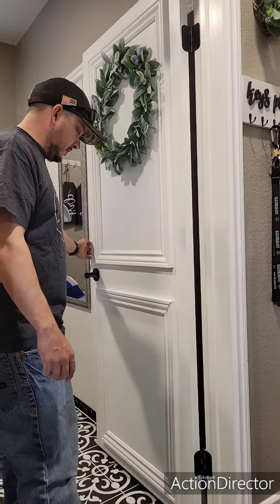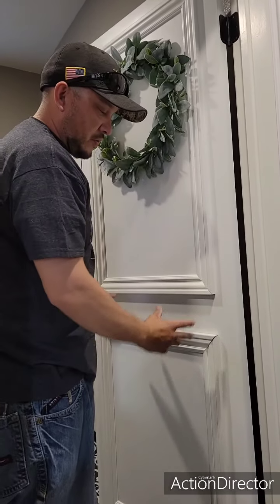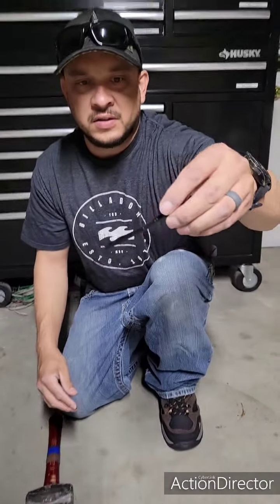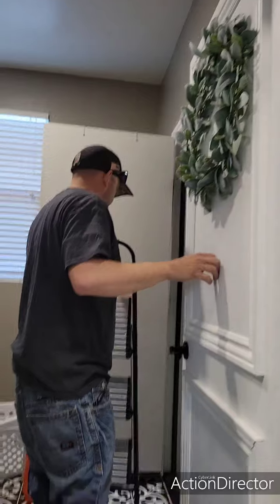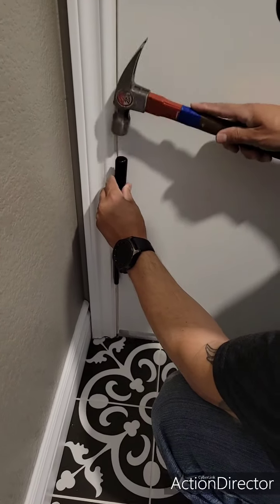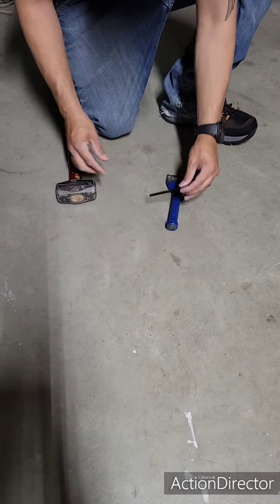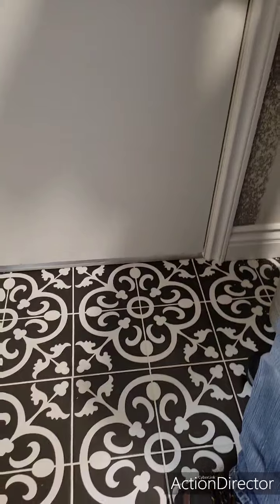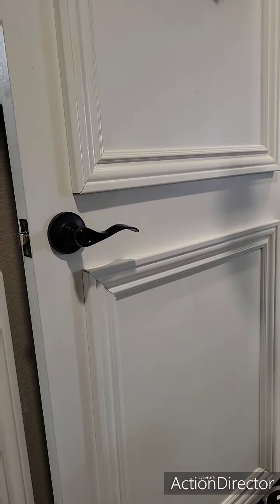Swinging door fix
door kept coming closed when i wanted it fully open. took out the pins from the hinges and bent them with a hammer. Not too much but enough to cause some friction to keep the door from wanting to swing closed. Might not work for some but for others, its an easy fix.